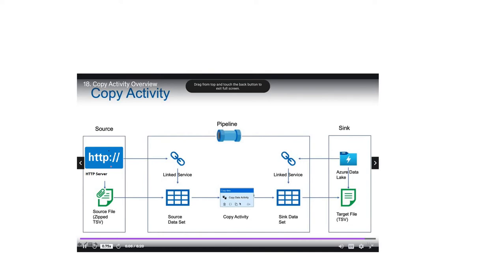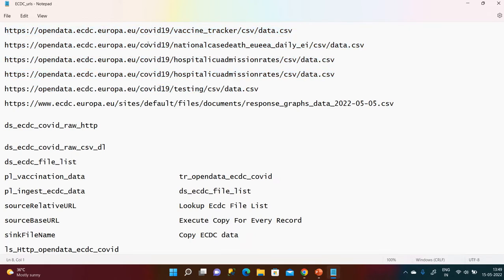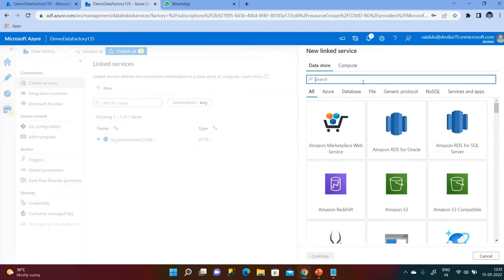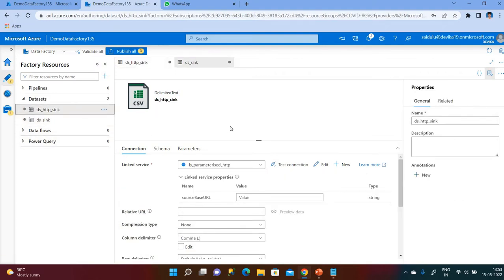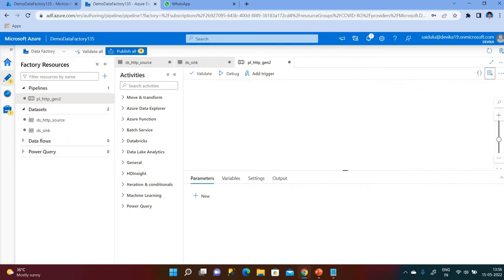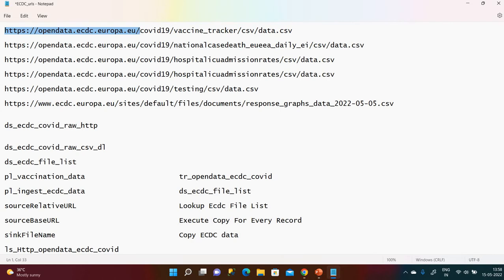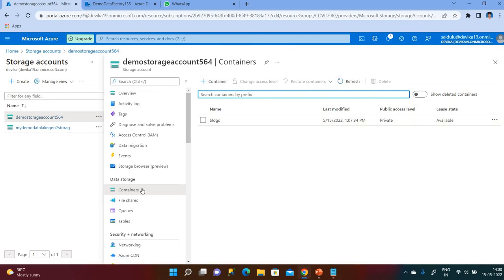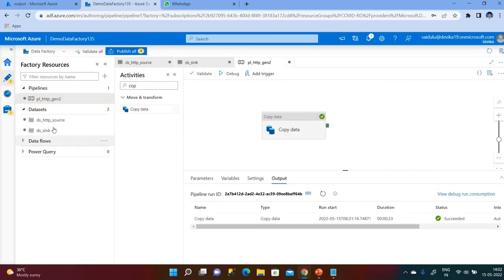Scenario-4: How to use parameters in Azure Data Factory